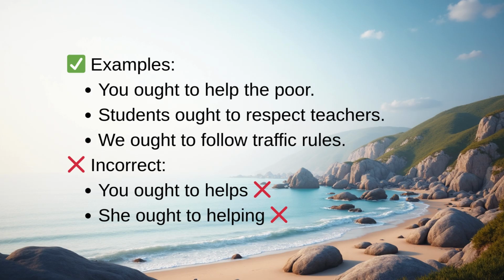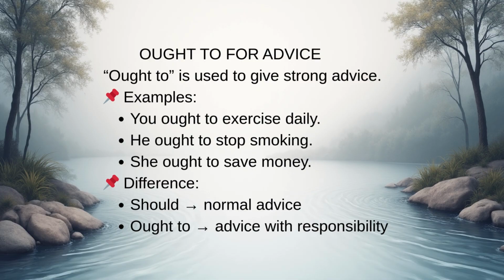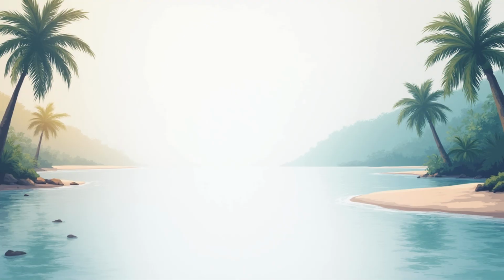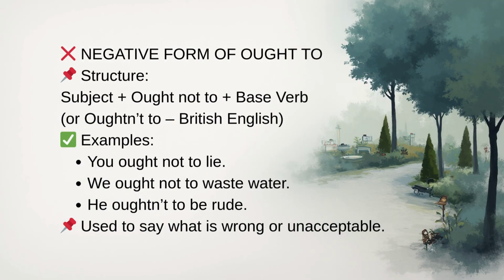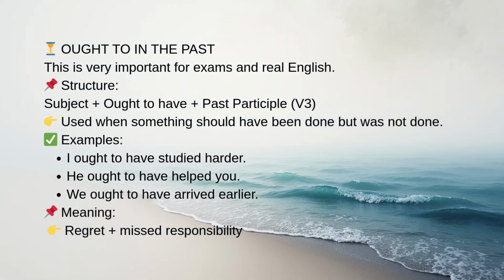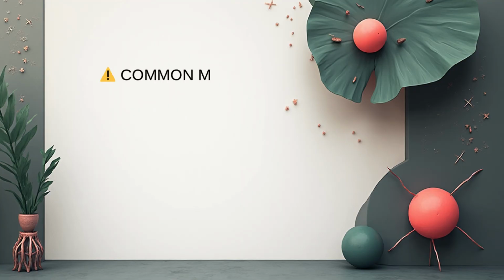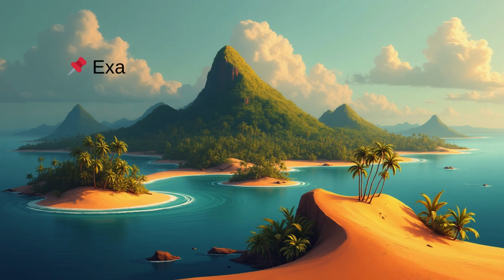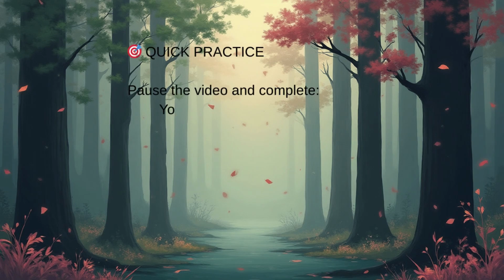Ought To in English Grammar | Complete Guide with Examples | Speak Fluent English